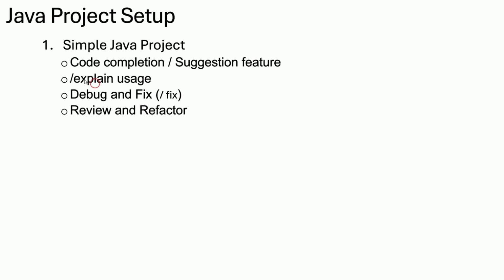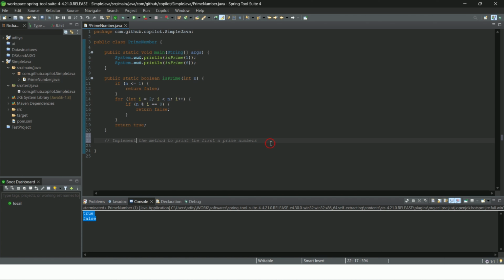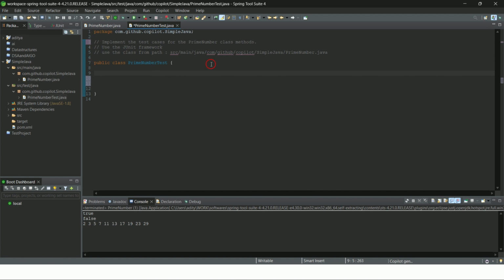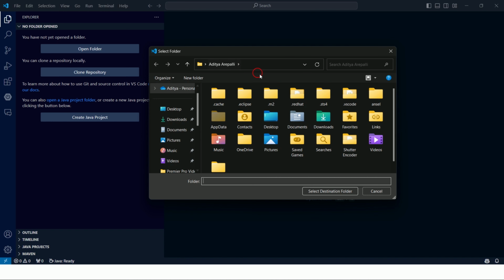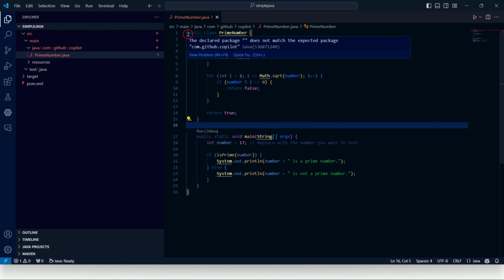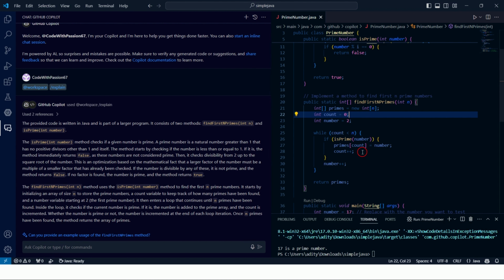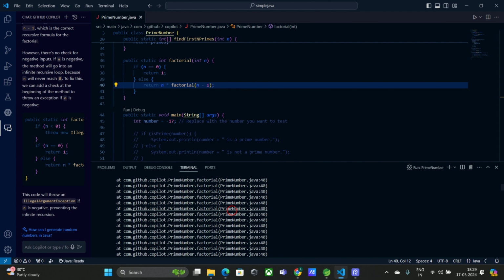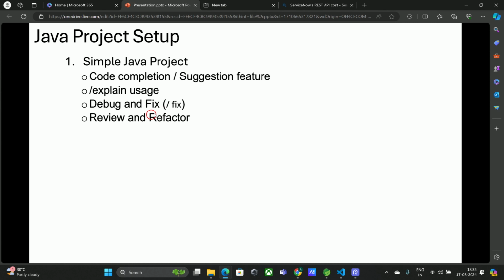GitHub Copilot: Code Completion, Fixes, Reviews & Refactoring (Java Project!) ! Hands on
Unlock the full potential of GitHub Copilot! This episode dives deep into its features:

Code Completion & Autofill: Supercharge your Java development with smart suggestions.
/explain, /fix & Review: Leverage Copilot's analysis for deeper understanding and code improvement.
Refactoring Made Easy: See how Copilot helps you clean up and optimize your Java code.
Hands-on Project: Put your learning to the test with a real-world Java project!
Bonus Tips & Tricks: Master Copilot's hidden gems for an efficient workflow.
By the end of this episode, you'll be able to:

Utilize Copilot's code completion and autofill features effectively in Java projects.
Understand how to use /explain, /fix, and review functionalities for code analysis and improvement.
Apply Copilot's refactoring capabilities to clean up and enhance your Java codebase.
Gain practical experience through a hands-on Java project using Copilot.
Implement bonus tips and tricks to become a Copilot coding pro!
This course is perfect for:

Java developers seeking to boost their coding speed and efficiency with Copilot.
Programmers interested in exploring Copilot's advanced features for code analysis and refactoring.
Anyone wanting to take their Java development skills to the next level with AI assistance.

Join us for Episode 3 of our GitHub Copilot series, where we explore advanced features like code suggestion, auto completion, and powerful commands such as /explain, /fix, and review for seamless project management. 🚀 Dive into hands-on demonstrations showcasing how GitHub Copilot revolutionizes Java project refactoring.